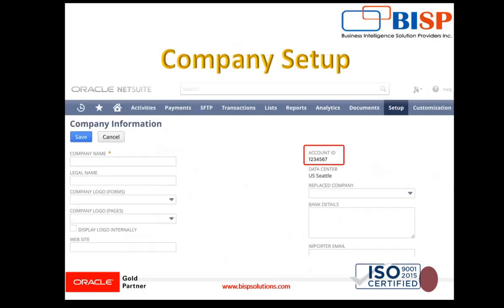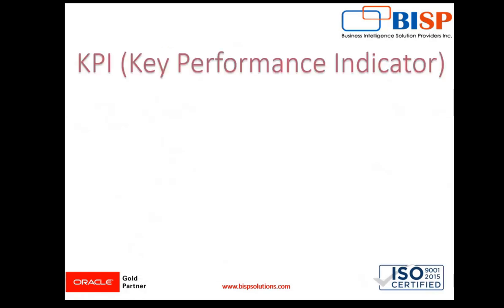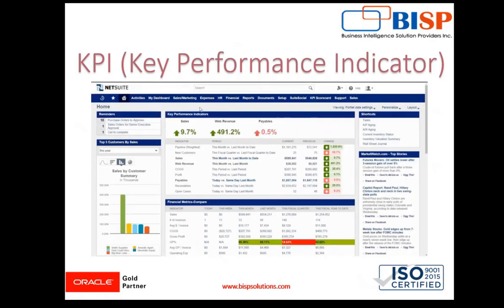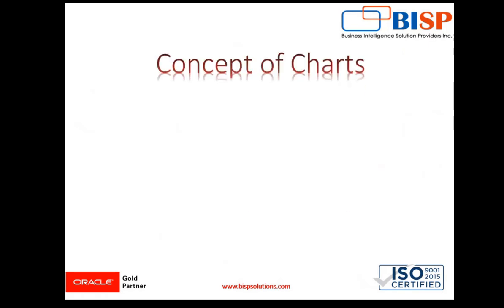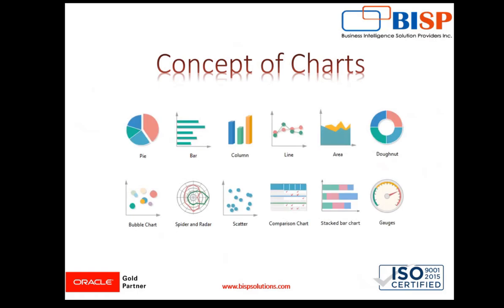NetSuite Applications Suite | Getting Started with NetSuite | Beginner's ERP Tutorial